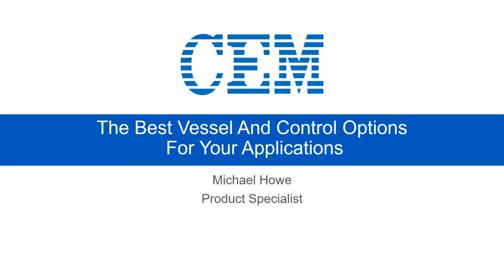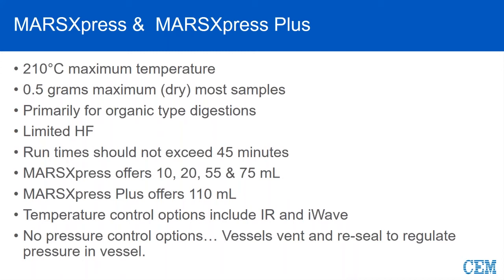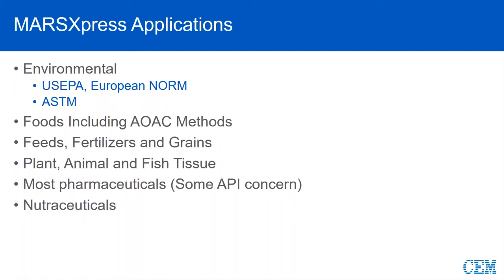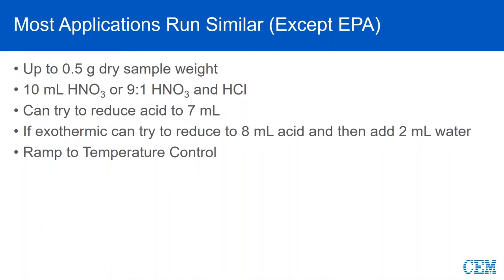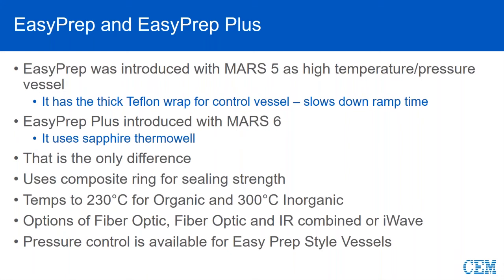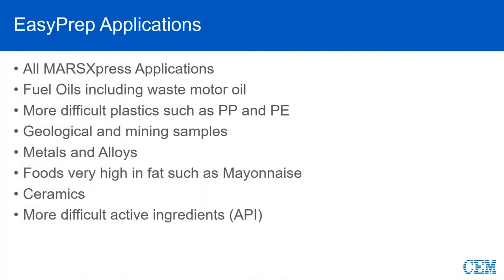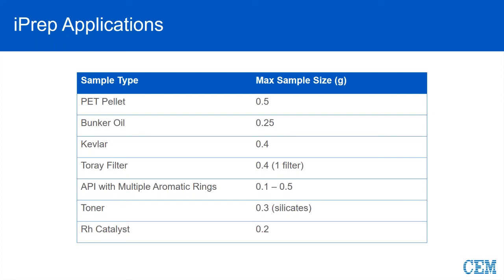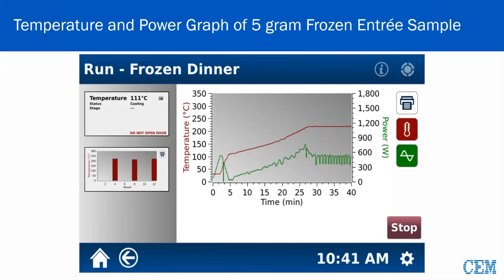What vessel is correct for my application Training